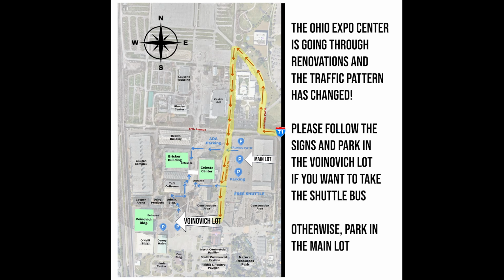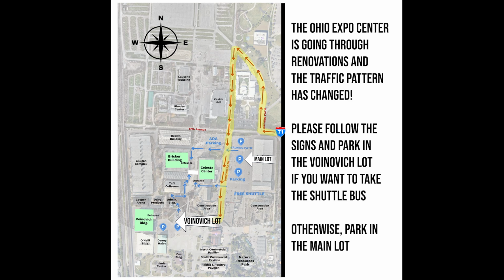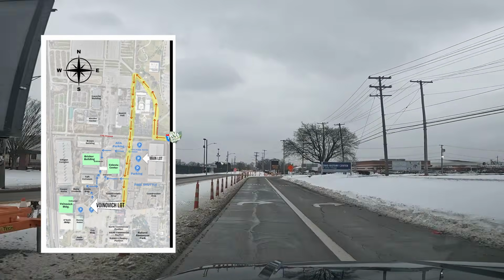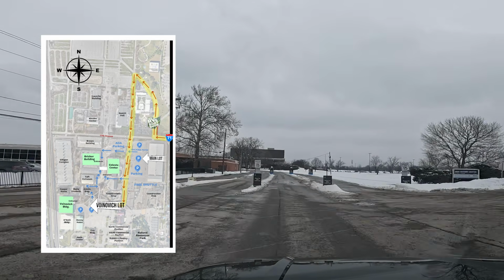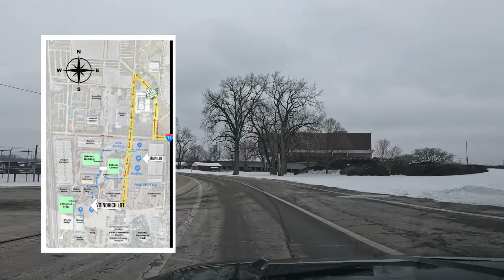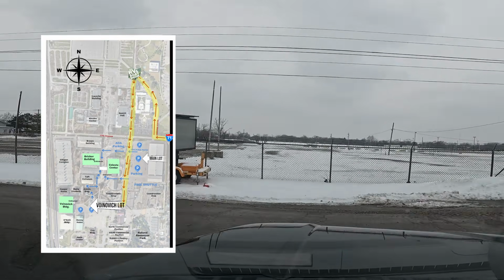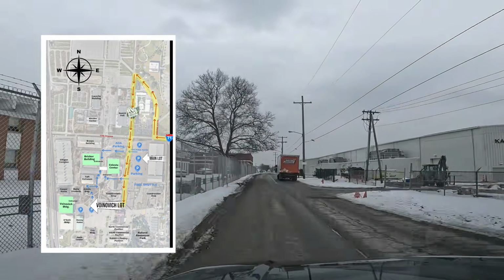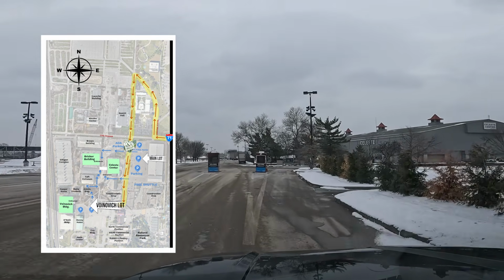Ohio RV and Boat Show PARKING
The Ohio Expo Center is going through renovations and the parking pattern has changed! The Ohio RV and Boat Show encompasses 3 buildings, so please take note to this change in parking.